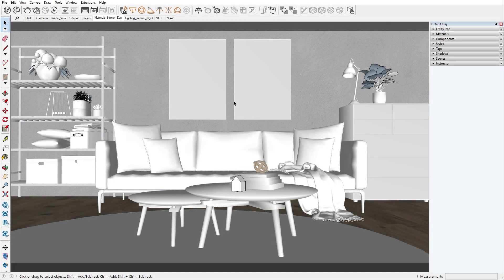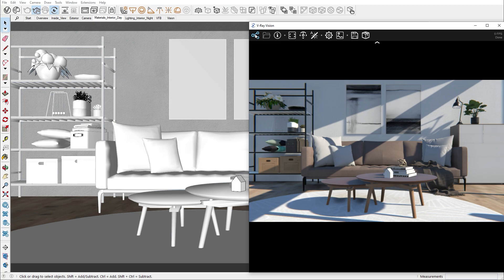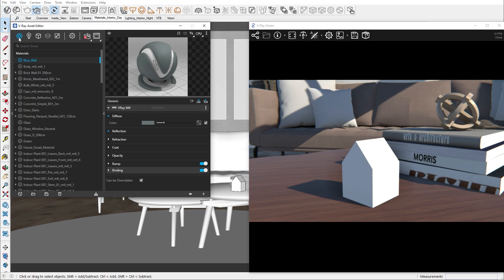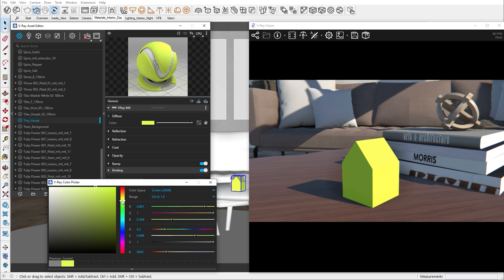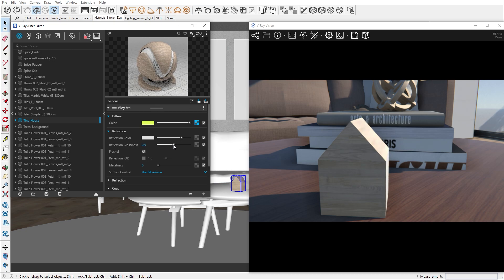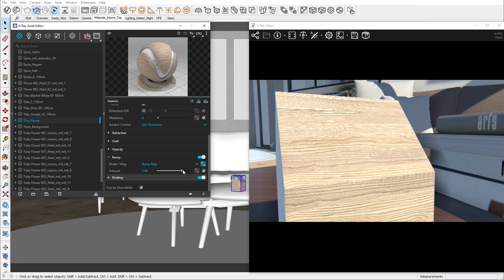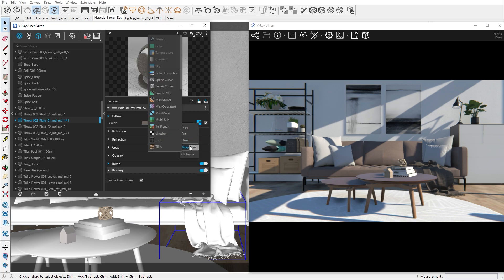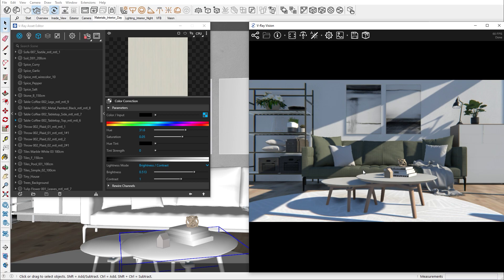V-Ray for SketchUp tutorial — Materials pt.1: working with generic materials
This video is part of the ‘’Setting up a project from start to finish’’ tutorial series, designed to show you the essential steps in creating stunning photoreal exterior and interior renders for your architectural projects with V-Ray for SketchUp.

Here’s how to use generic materials to tweak interior furniture and objects. Chaos 3D Artist Boyan Petrov goes through fundamental concepts such as diffuse color, reflection, and refraction, and applies a bitmap texture and bump map to create a wooden material. Finally, he demonstrates how to customize the materials of Chaos Cosmos models.